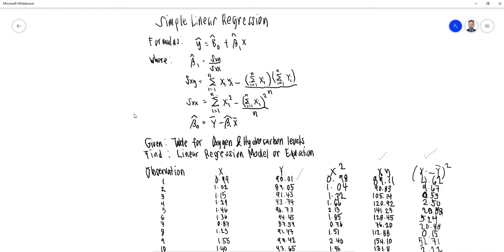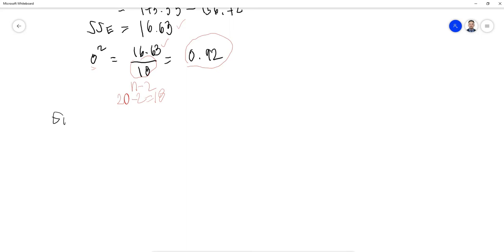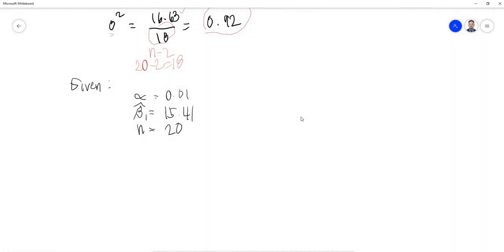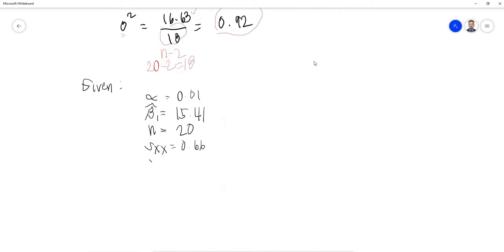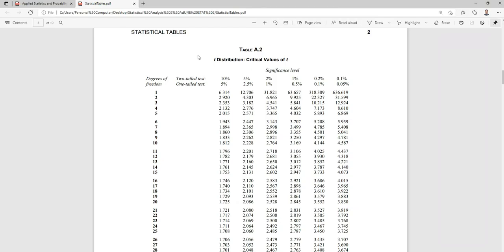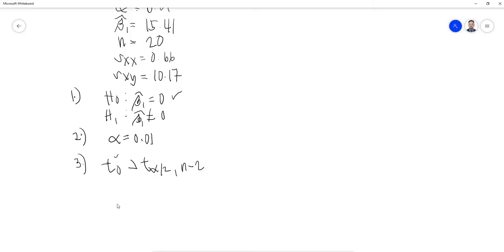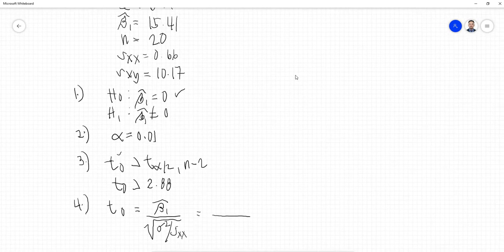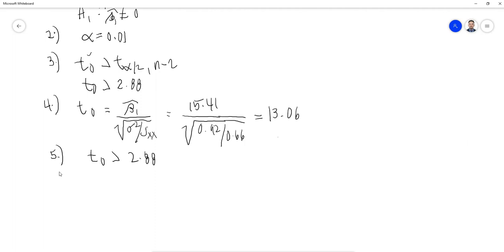Hypothesis Testing in Simple Linear Regression